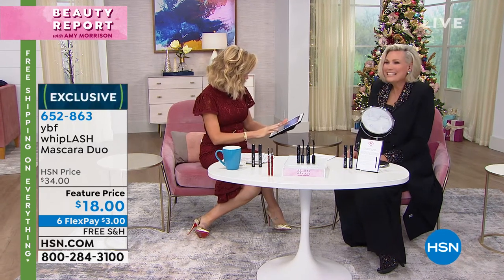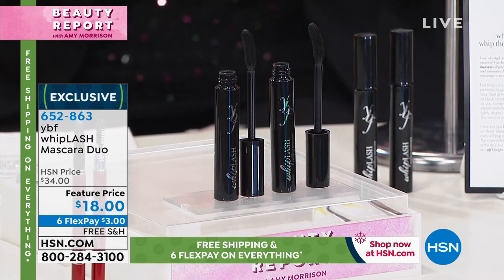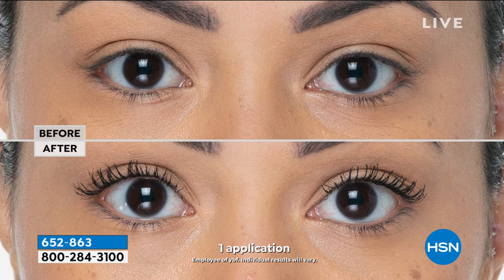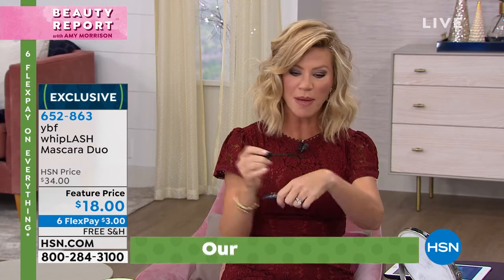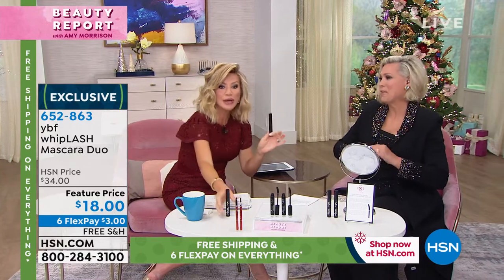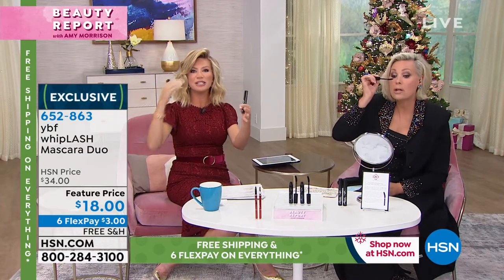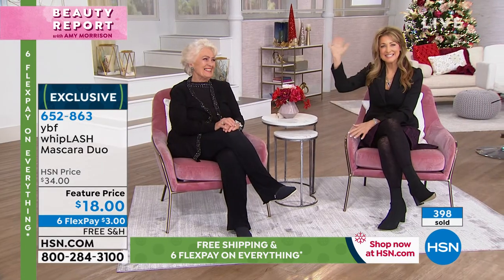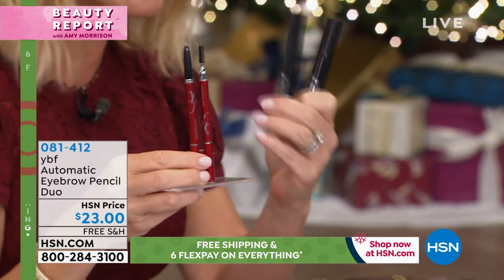ybf whipLASH Mascara Duo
A duo of revolutionary mascaras designed to help give your lashes curl and lift like you've never seen before!

    (2) .3 fl. oz. whipLASH Mascara

    This revolutionary formula and innovative brush are a lash dream combo come true
    The black formula encourages your lashes to curl while the brush's bristles lift lashes for the perfect shape
    First thing's first, beYOUties you will love this wand. It is curved to perfection to give your lashes the extra push they need to reach the stars
    With each lash defined, your eyes will pop against the black mascara looking as bright as ever